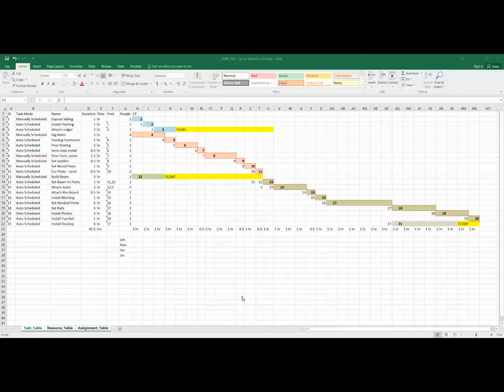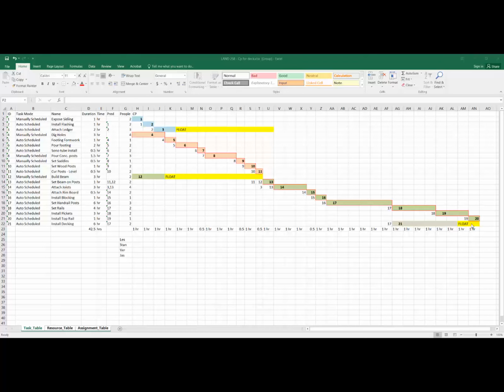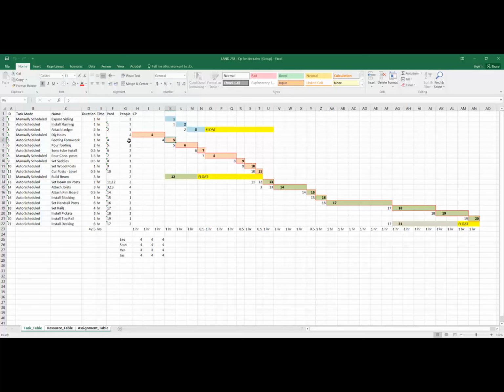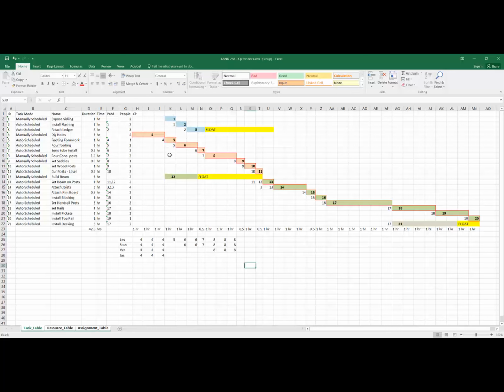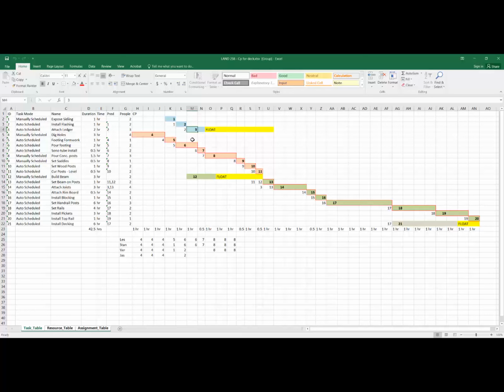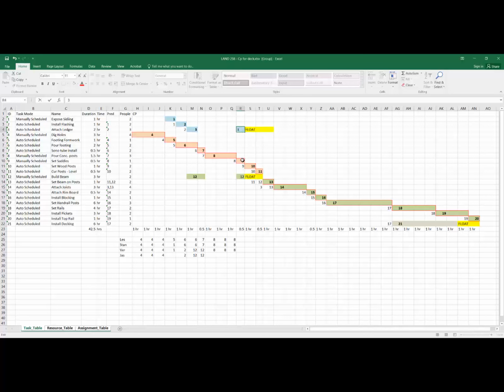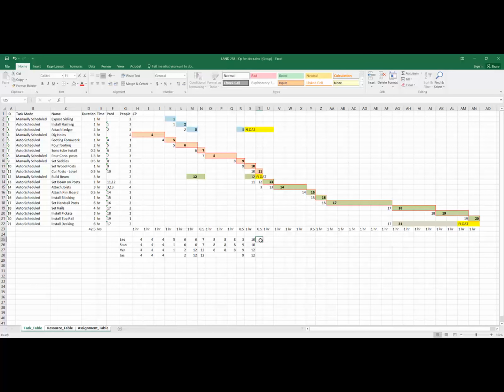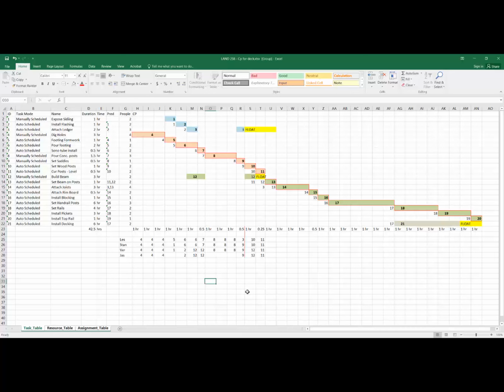LAND 258 - Lesson 10 CP and labour